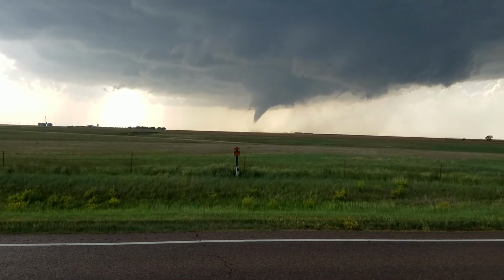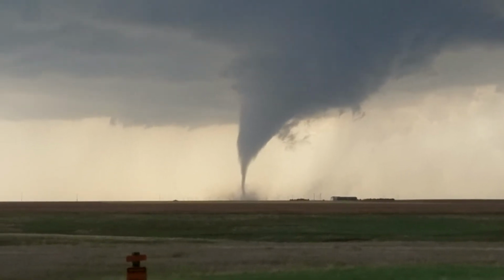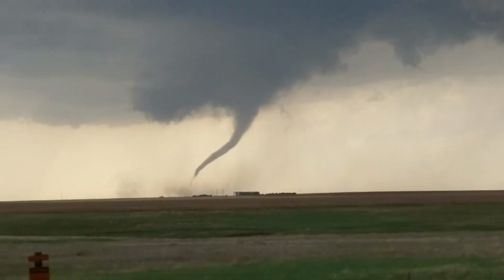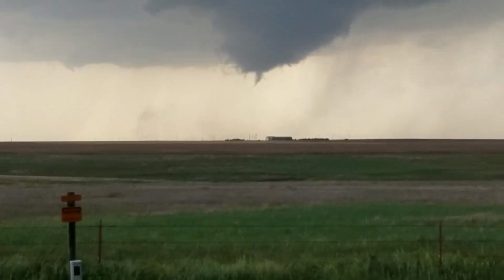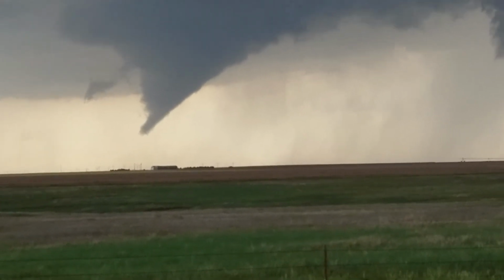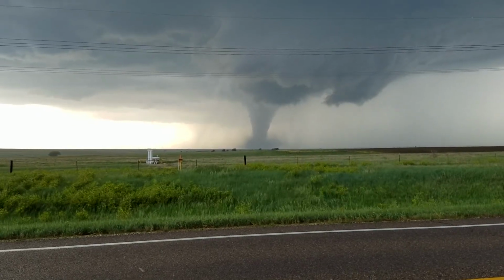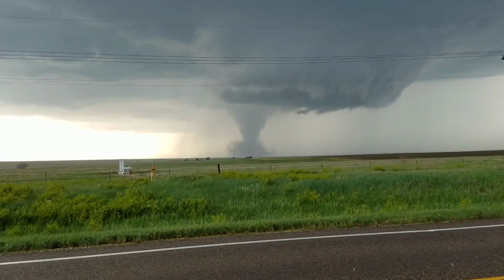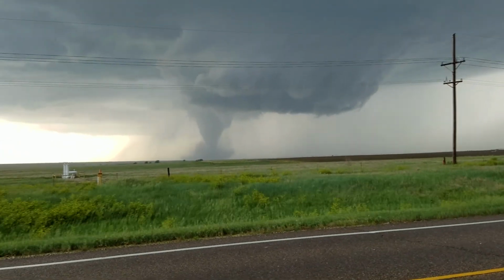Unedited Dodge City Kansas Close Tornado May 25 2016 Sequence 1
As we came in south there was a huge wall cloud and we watched the storm put out its first tornado.  What was amazing about this was that new mesocyclones continued to form on the southeast base and push the original tornado north west, very odd direction.  This is a merged file on some quick videos that were took.  There are 3 sequences, this first sequence covers the first tornado life cycle.